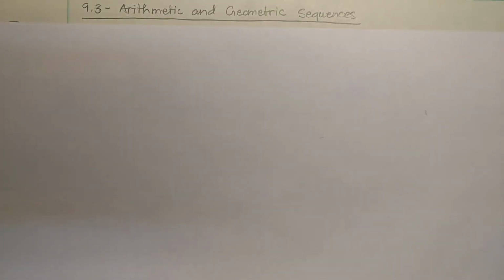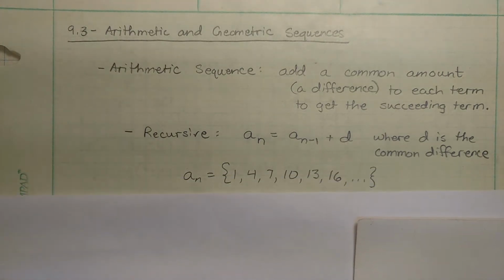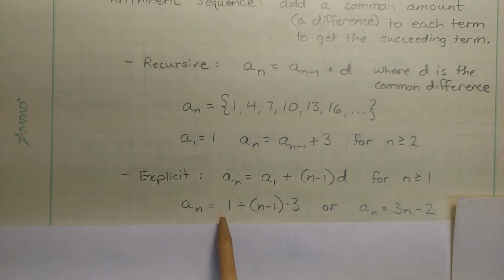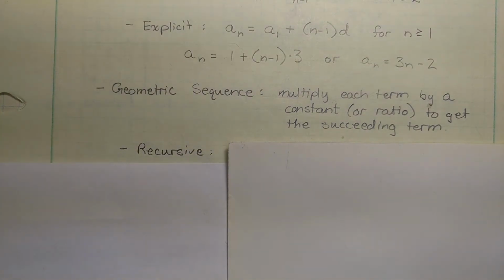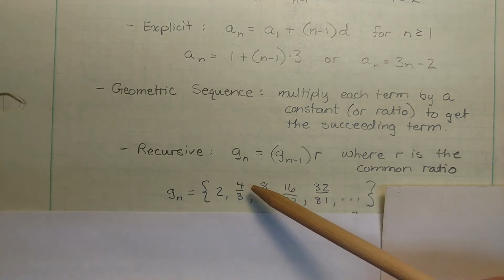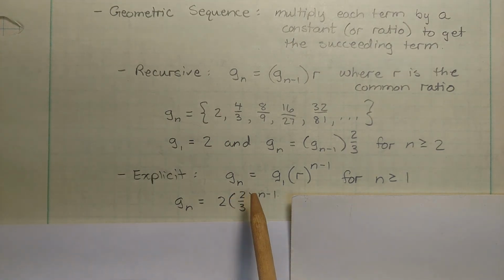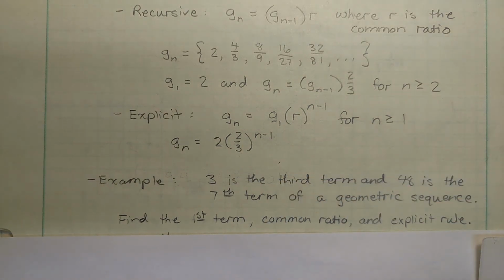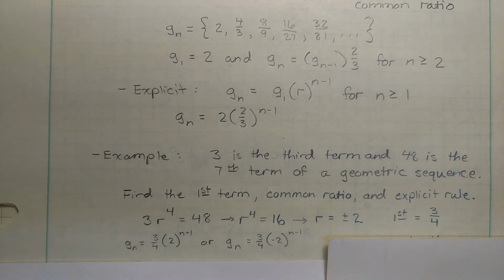Precal 9.3b notes